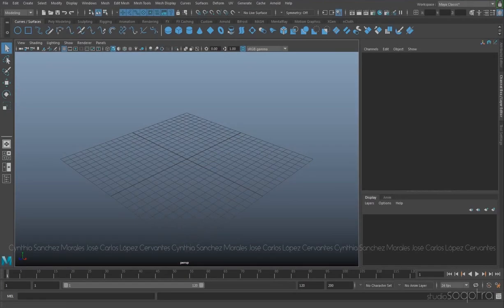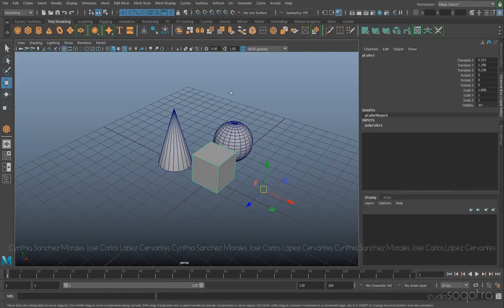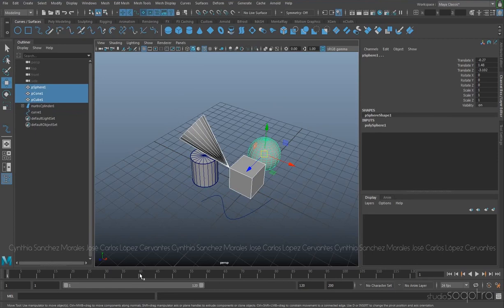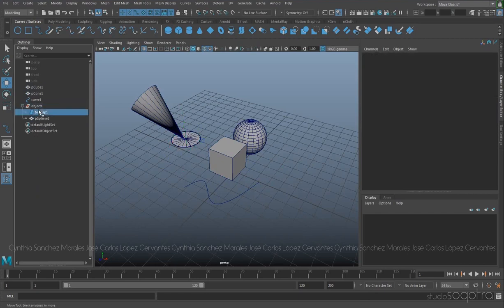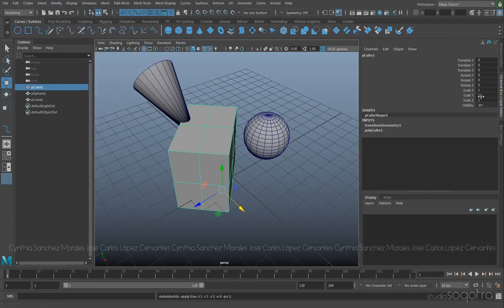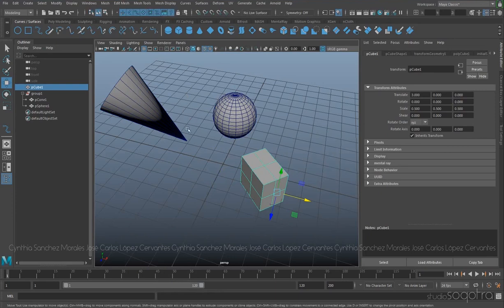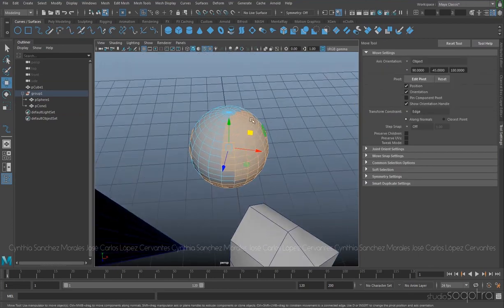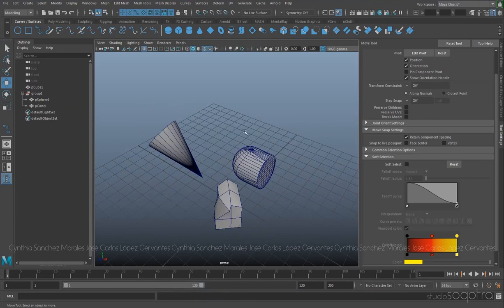Maya Basics Tutorial B002